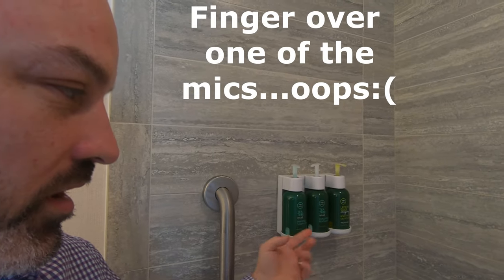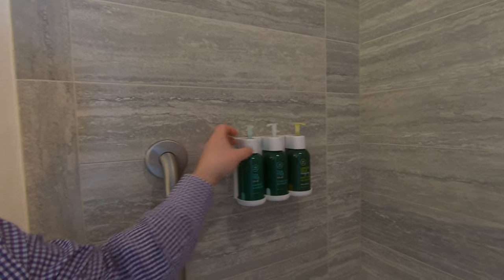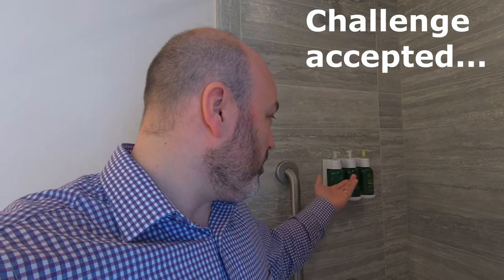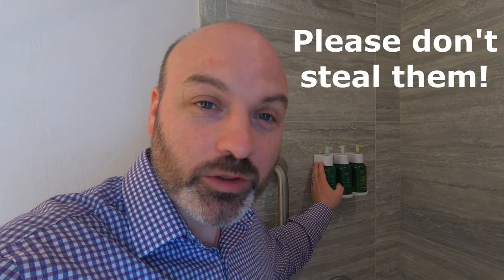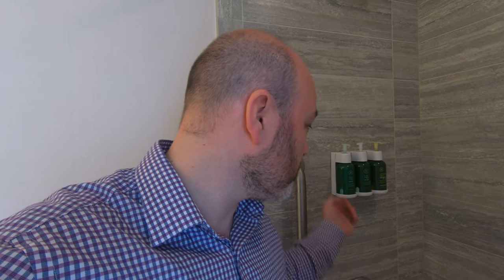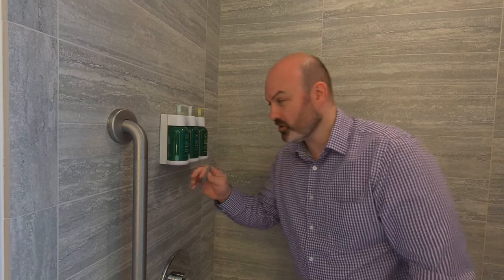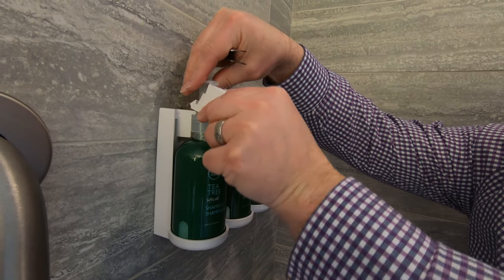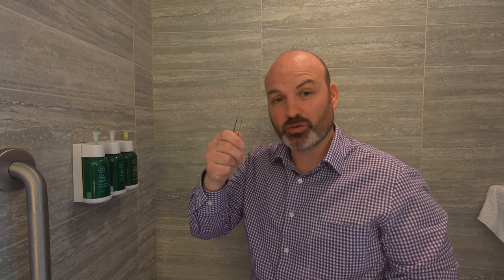How to change out a Shampoo bottle in Marriott Hotels.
How to change out a Shampoo bottle in Marriott Hotels. I had an empty and asked a Housekeeper for a new one. I had know idea how much mental anguish it would cause until I figured it out!

Shampoo was not for me!!